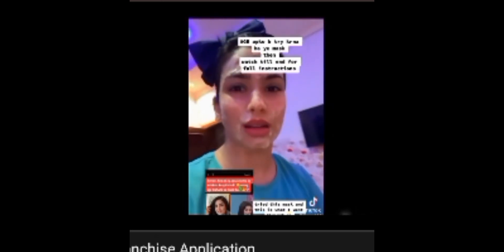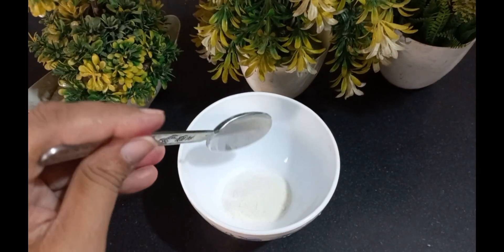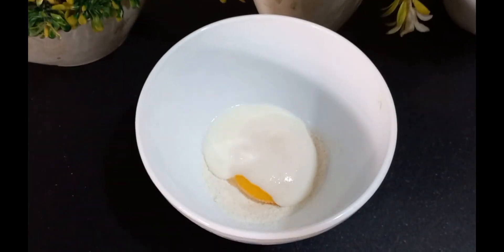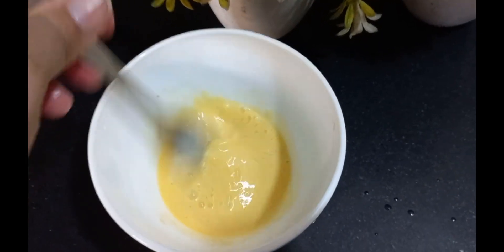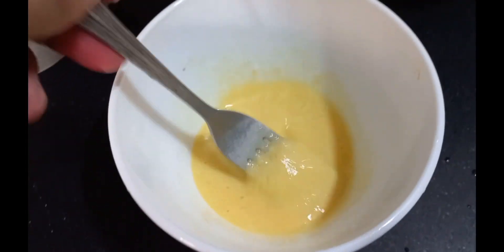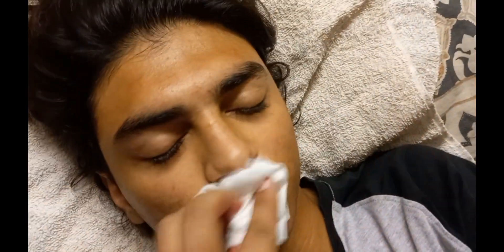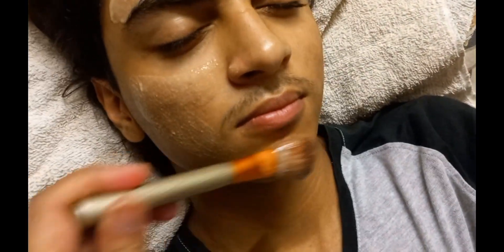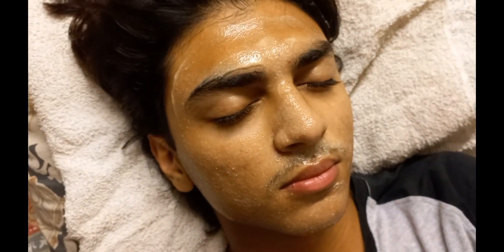BOTOX Face Mask|Fiza Ali Botox Mask | Honest Review@fizaali#arsoizmi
BOTOX Face Mask|Fiza Ali  Botox Mask | Review|@fizaali@RealFizaAli#arsoizmi

Asalam-o-alikum wellcome to arsoizmi beauty hub

Botox face mask by fiza ali review👇🏻👇🏻👇🏻

Moisturizer for oily sensitive skin👇🏻👇🏻👇🏻

Multani mitti face pack for glowing skin👇🏻👇🏻👇🏻

Hello friends .
today i am trying fiza ali botox face mask .while its good smell or bed because i saw a vedio in whice a lady claimed that fiza alis face mask is very bad and she is feeling vomit thats why i want to try this and giving you all an honest review
I hope you like my vedios
Get younger, looking, fresh, glowing skin, with my anti-aging  botox face mask. Everybody develops fine lines and wrinkles due to the natural aging process. In this video, I am sharing  easy effective, and best collagen-boosting homemade anti-aging face pack for youthful and glowing skin with all-natural ingredients. It reduces fine lines and wrinkles and makes skin tight and bright in 15 days
This homemade remedy is also very cost-effective. Much better than expensive branded creams and lotions, and suitable for all skin types. Addatimes genetics also play a major factor while developing wrinkles and they mainly occur on the face, neck hands of our body due to modern lifestyles, people at a young age are also becoming its victim. due to exposure to the sun.

Let's Try Fiza Ali Viral Botox Mask.
Instant Whitening Viral Face and B
Makeup
Makeup Tutorial || Fiza Ali Beauty T
Let's Try Fiza Ali Viral Botox Face.
Makeup
Makeup Tutorial || Fiza Ali Beauty
Ba Ali's secret to youthful skin
How to Get Rid of Dark Circles Nat.
Fiza Ali Se Janiye Unki Khoobsurti
Botox face mask Fiza Ali viral fac

Tried Merium Pervaiz's viral hair m.
Fiza Ali Viral Botox Facemask For
Fiza Ali BOTOX face mask reality
Why Fiza Ali Meet Ex Husband
Extra Brightening Face Polish by
BOTOX Face Mask || Fiza Ali Bea..
GOING TO ISLAMABAD MY MR
Best Skin Whitening tips by Fiza Ali.

SKIN WHITENING KAHWA REMED.
Fiza Ali Ka Botox face mask || resul..
 Na
SAHWA
Ummah used to be
Fiza Ali's Daily Skin Care & Makeup.
The Worst Day of My Life | Fiza An.
How To Lose Belly Fat | Natural W..
 Tutorial || Fiza Ali Beauty T.
Tips for Maintaining Good Health .
Sadia Imam Apni Skin Ka Khayal K
Dr. Bilquis Made a Cream To Make.
Hakeem Tariq Chughtai 'Ubqari' wi..
Mujhe kisi ke jootay nahi khanay,
Travel Skincare Tips | Fiza Ali
Homemade Face Lift Mask Just 2
Let's Try Fiza Ali Viral Botox Mask f..
MEHRAMA by Fiza Ali | New Pakist...
MEHRAMA
BEAUTY TIPS
I GOT MY MRI DONE!! GHAZALA B.
Fiza Ali | Self Care Routine | Nida Y.
FACE MASK FOR CLEAR GLOWING.
Beauty Tips And Skin Care By Fiza...
Fiza Ali whitening botox homemade.
Ibtada e Intehaa Beginning of the
Etnama e Kajai

Husn Lajwab, Jild Chamkay Shanda
Grand Launch of Sana Sarah's Salo
The ways of using Mula were murid
Face Whitening With Baking Soda .
My Secret Face Care Routine | Easy.
BLISSFUL KE LAUNCH PE NABIHA.
keratin shampoo and conditioner h
Let's Try Marium pervaiz Glowing s
Kiran does cooking in the morning
Beauty Mask | For Glowing Skin | A.
Fiza All Revealed Secrets Of Her D
Korean Beauty Secret of Glass Skin!
Glass Shit
Shopping Day of Faraal & Fiza Ali |
I am the Lord of Haran Mian Wali
Fiza Ali Revealed The Reason Of H
Finally revealing my actual mornin.
Do this for natural glowing skin |
BENEFITS OF
Jeera Water for Good Digestion &..
Keemah Cooking Tutorial | Cooking
Cooking KEEMAH
Use Remaining Bleach
Mix 2 things in tibit cream Skin whi.
skin care routine
asma doll skin polish review
best eye cream for wrinkles